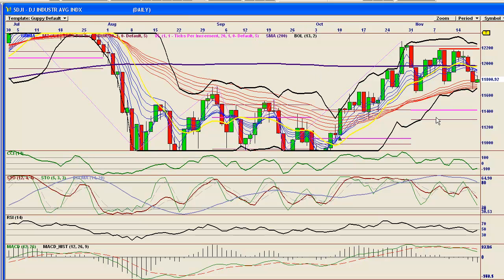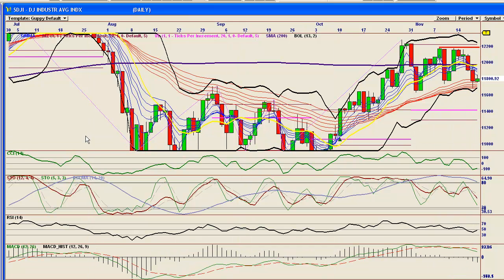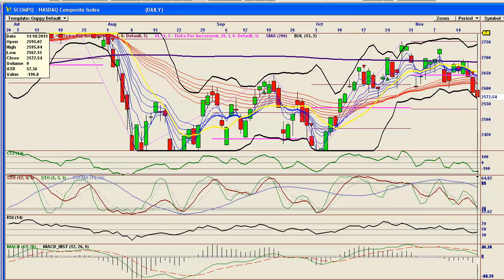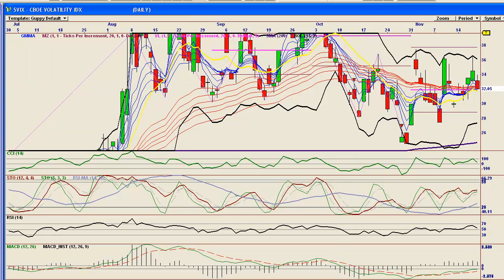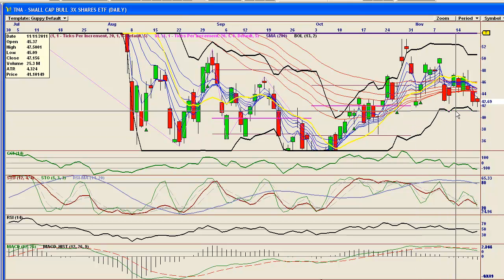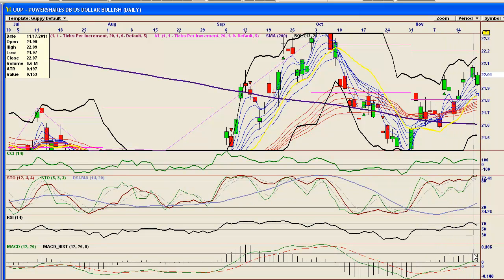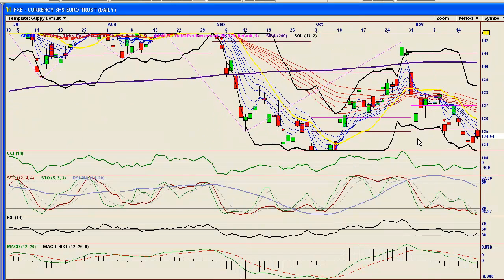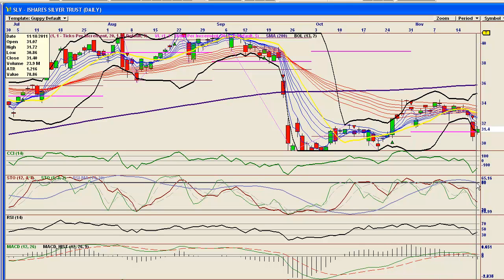Bears In Exile Market Overview Nov18th 2011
DOW, SPX, VIX, TNA, UUP, FXE, GLD, SLV